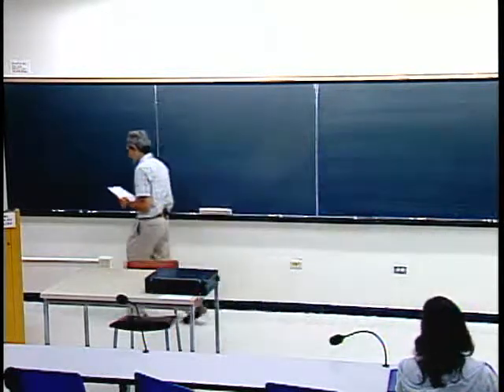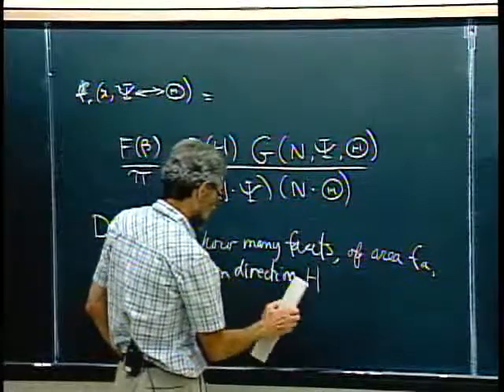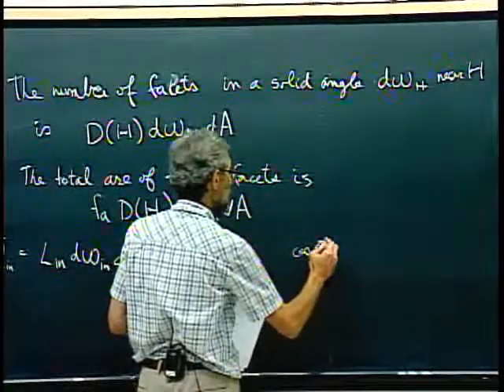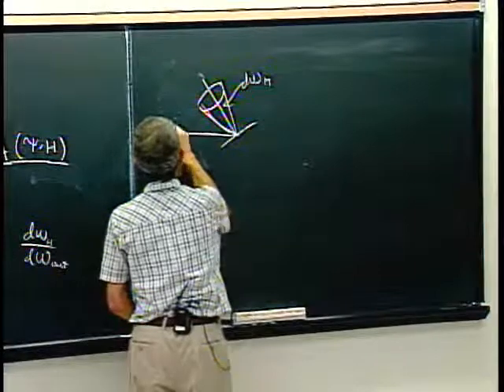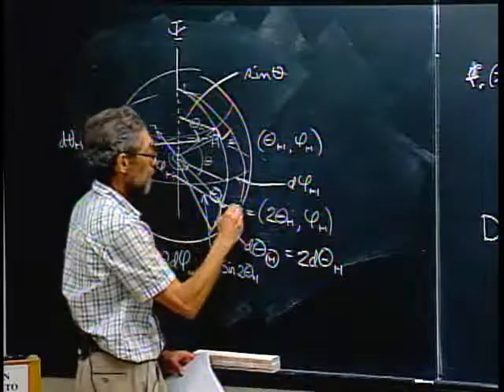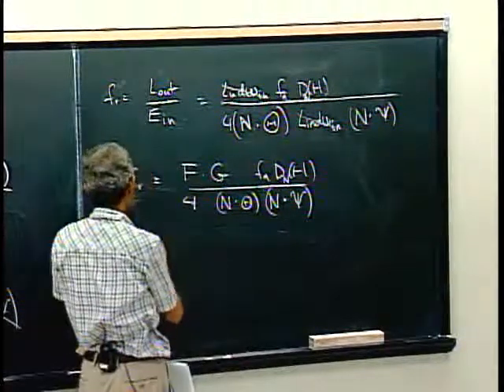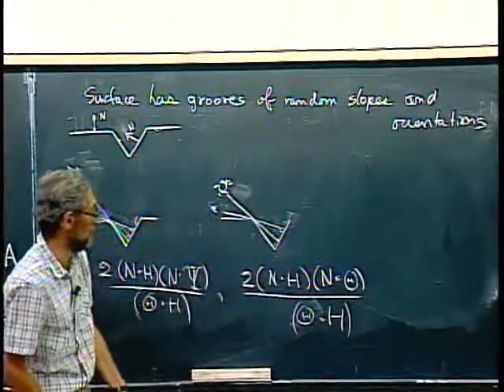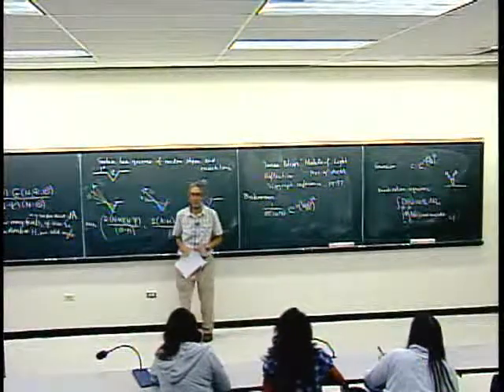Cook-Torrance BRDF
Lecture 5 describes the Cook-Torrance BRDF and gives some details not in the original paper on this BRDF.